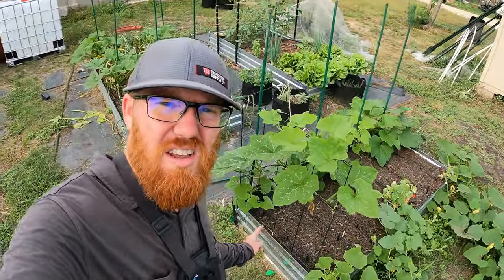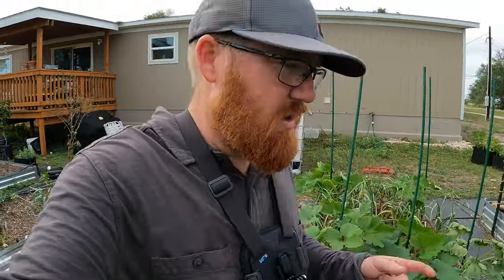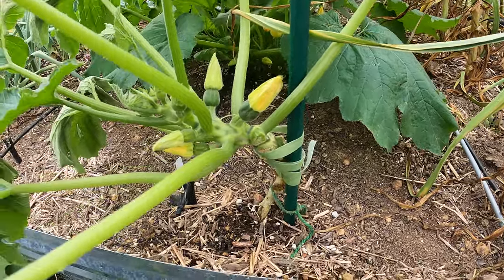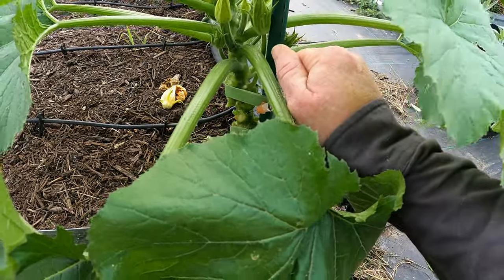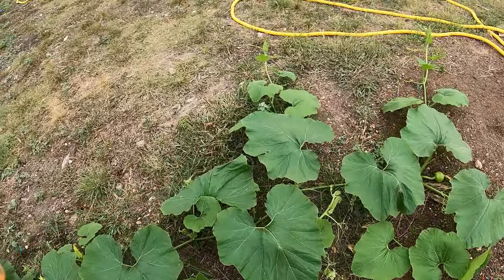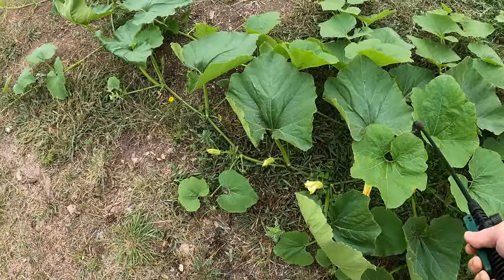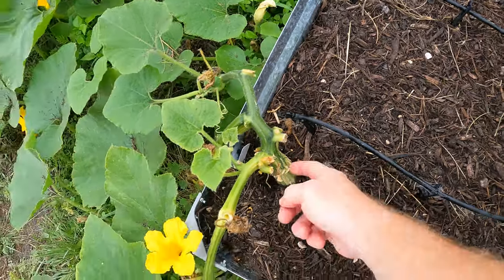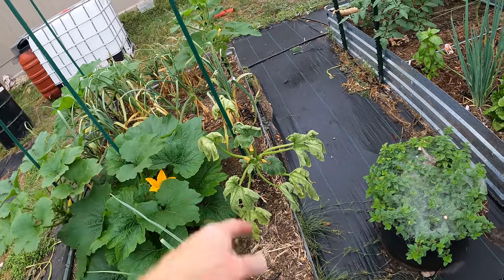Injecting BT for Squash - Go on the Offensive with this terrible Pest!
Squash vine borers are probably the pest I hate the most, and they are plentiful here in South Texas. The same day I planted these I saw them flying around depositing eggs.  Even on the squash planted in the garlic bed, which I would think could help keep them away with the strong smell.  It usually works on most other bugs, however it didn't seem to on these squash vine borers.  I spend an hour or more a day grooming my plants for these bug eggs, trying to pick them off.  However no matter what you do, inevitably one will fall through the cracks so to speak and hatch.  Once hatched, it will bore its way through the stem of the vine and then eat your squash from the inside out, killing the squash from that spot upward.  They also tend to go after the lower part of the stem, which then will kill the entire plant vs just one section of the plant.  Sprays do not work on these since they are inside the plant.  So you must take drastic measures to keep your squash alive.

This means injecting BT into the stem of the plant with a syringe and needle.  To do this, you want to dilute the BT according to the bottles recommendation, then put 1-2cc's into the stem above where the vine borer entered.  You can find these spots by looking for the orange chewed up material oozing out of the trunk of the plant.  You dont have much time once they bore their way through as they get to eating away your plant.  So check daily and have syringes ready to inject.  You can do this on a preventative measure as well by injecting every 10 days.  BT is fully organic and will not hurt you, or bees.  The bacteria targets only specific varieties of bugs, so look for the one that targets worms and caterpillars.